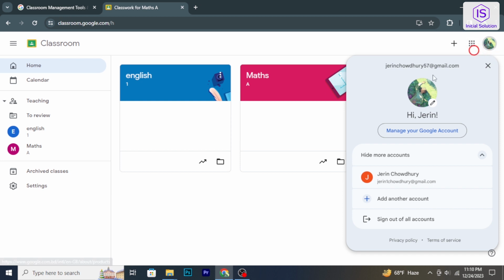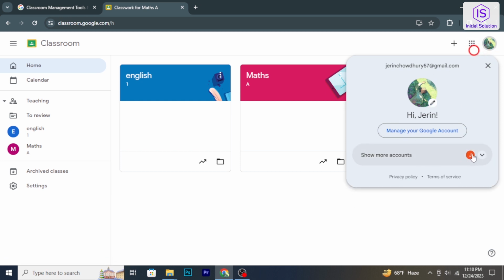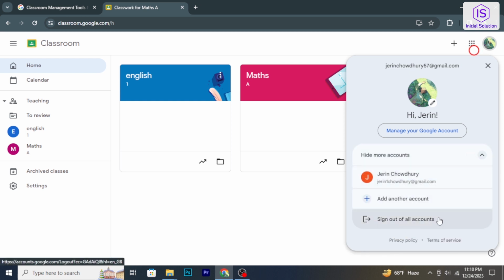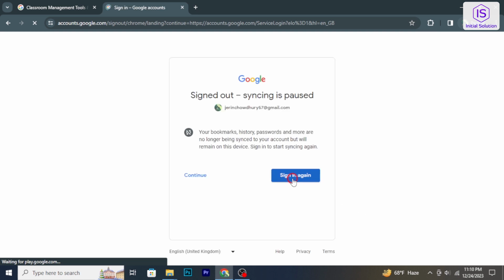👋 How to Sign Out of Google Classroom | Securely Logging Out of Your Account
Ready to wrap up your Google Classroom session? In this guide, we'll walk you through the steps to sign out of Google Classroom, ensuring the security of your account information. Let's make sure you leave your virtual classroom with peace of mind.

📌 Step-by-Step Guide:

Access Google Classroom:
Open the Google Classroom website or app.

Locate Profile Picture:
Look for your profile picture in the top right corner.

Click on Profile Picture:
Click on your profile picture to open the account menu.

Select "Sign Out":
Scroll down in the menu and select "Sign Out."

Confirm Sign Out:
Confirm the sign-out action if prompted.

Close Browser or App:
Close the browser tab or exit the app for extra security.